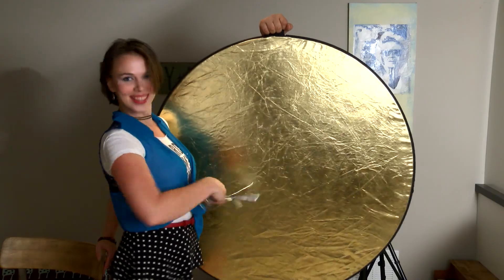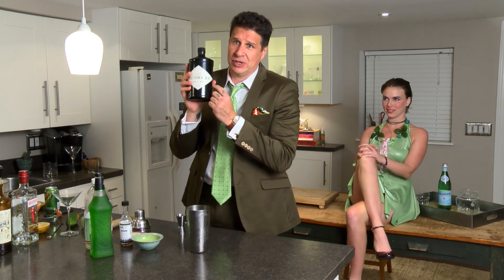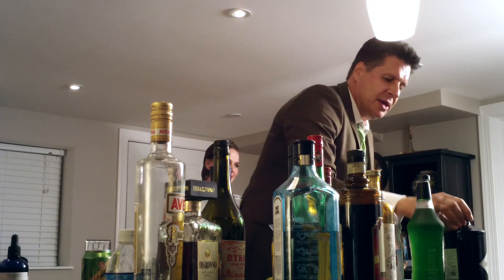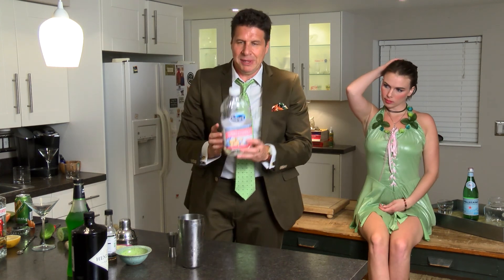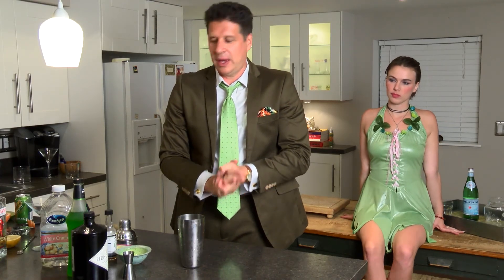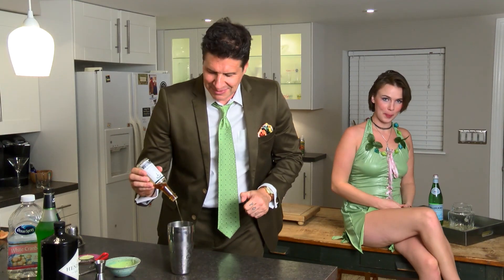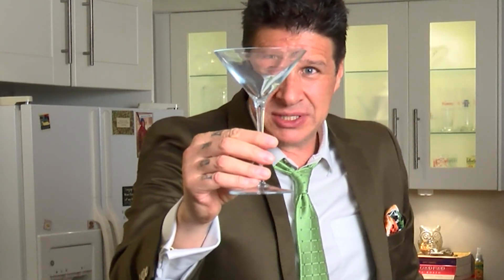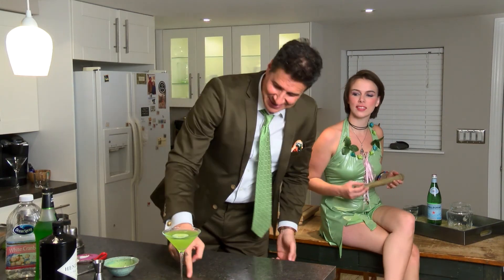How Green is My Cocktail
A drink that is as beautiful to look at as it is to consume, this signature cocktail blends the subtle taste of muddled cucumber with Hendrick’s gin along with melon, lime, and white cranberry.

Kevin's Book:

Kevin's other website!